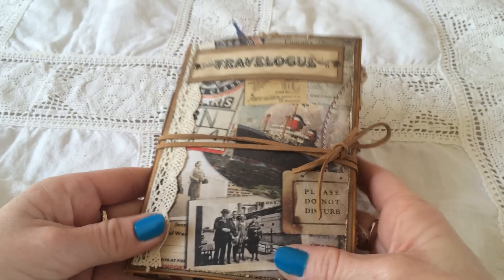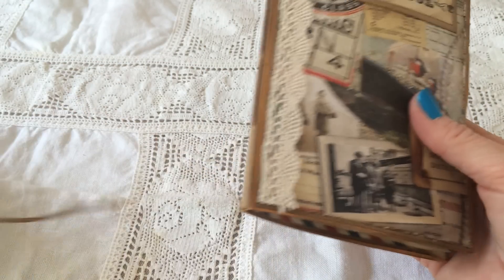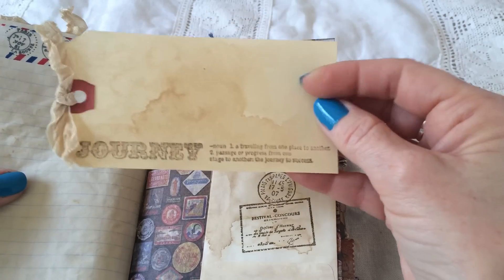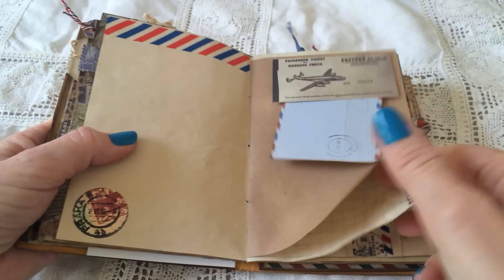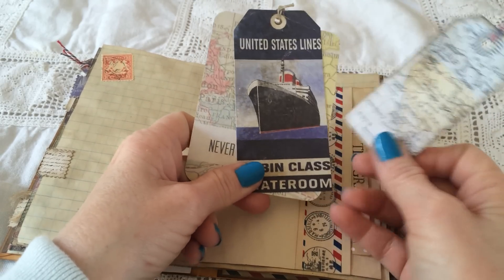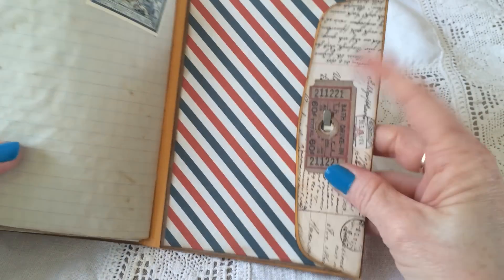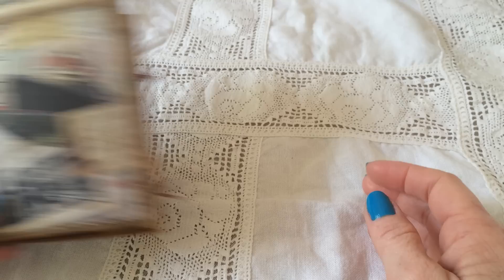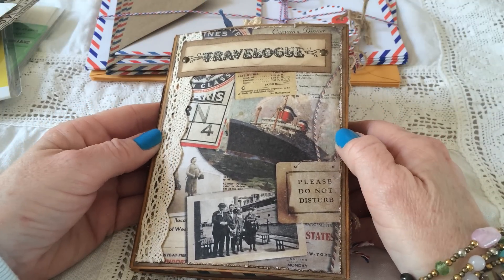6 by 9 envelope travel junk journal from Beth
I love this journal I received from my swap partner Beth ( Lucy's mom ) thank you Beth!